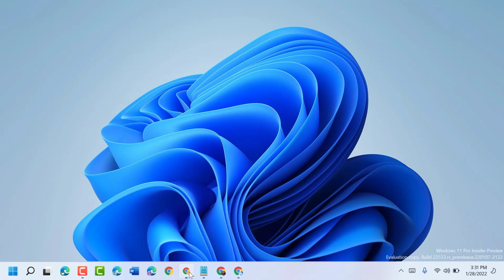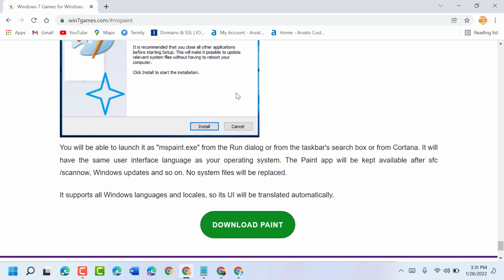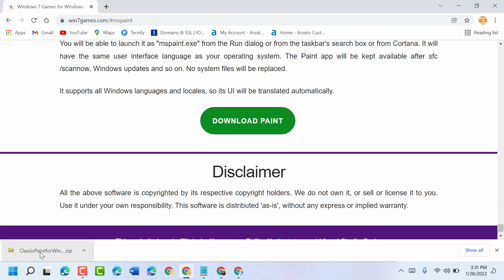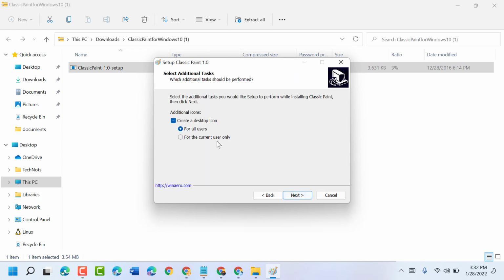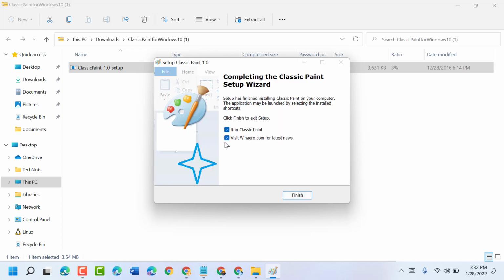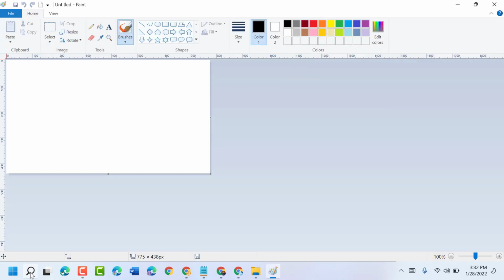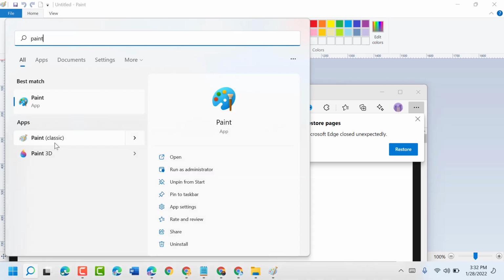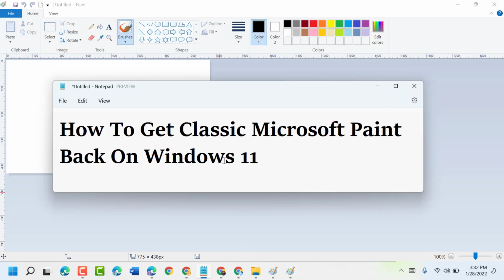How To Get Classic Microsoft Paint Back On Windows 11